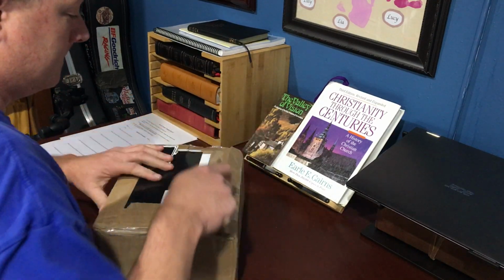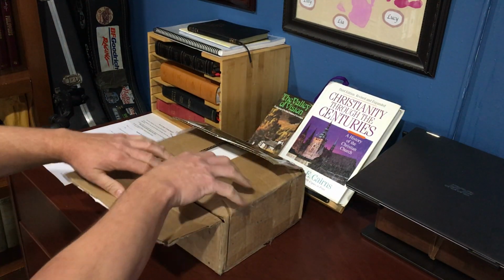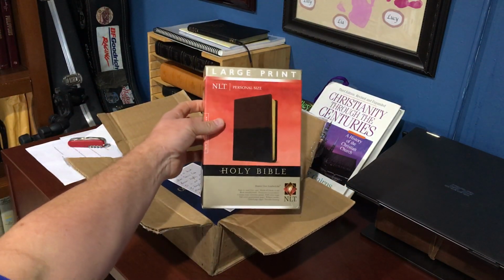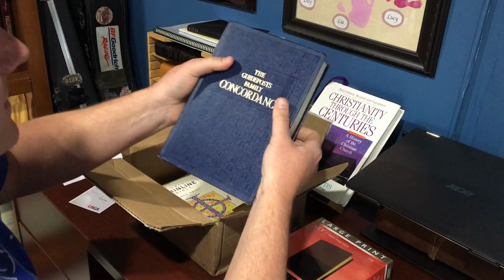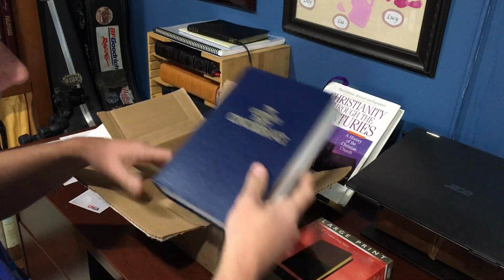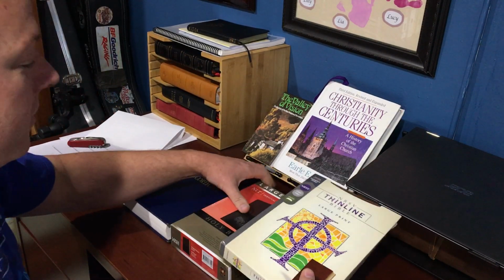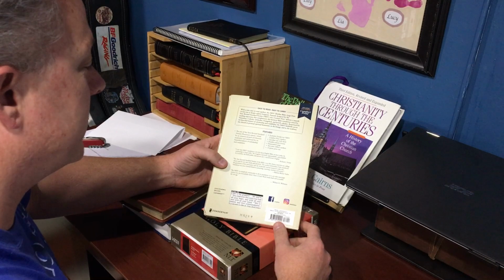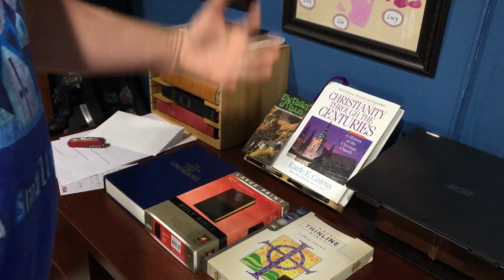Unboxing a Gift from a Friend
I want to thank my friend and Channel Supporter Lenny for this amazing gift.  I can't wait to get into these Bibles and review them for you all.  Be blessed brother and Thank You!

If you have found value in this channel and feel led to support it: